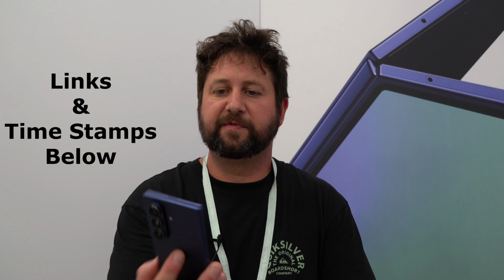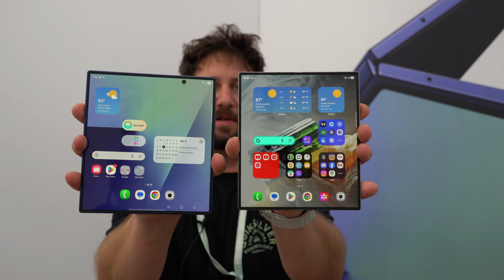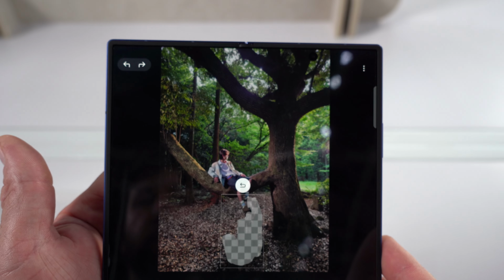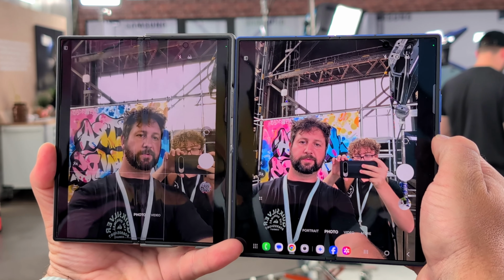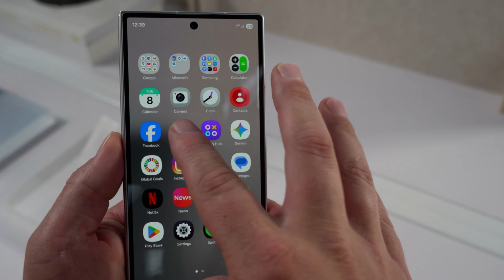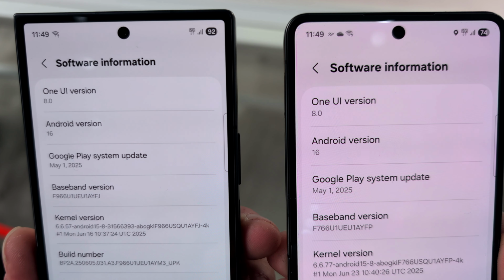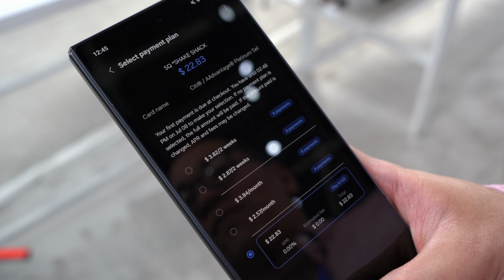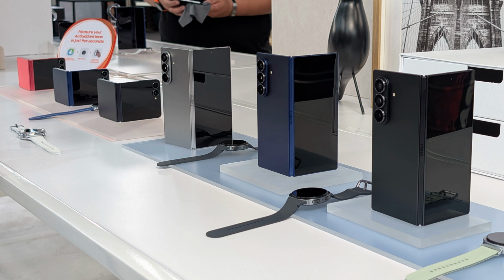What Others Didn't Show You - Samsung Galaxy Z Fold7 & Z Flip7 Hands On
Welcome to the home of the best How-to guides for your Samsung Galaxy needs. In today's video, we take a look at the brand new Galaxy z Flip7, Z Fold7 and The Watch 8, 8 Classic and Ultra Refreshed.

0:00 Intro
1:13 New Gallery Feature
2:22 MORE Ultra Wide Selfie
2:52 Thinner and Lighter
3:28 Better Audio Eraser
4:20 Just Hold it. Experience Speaks Volumes
4:43 Colors, Availability and release dates
5:10 Samsung Wallet New Feature
5:36 Flip 6 vs Flip 7
6:29 Summary/Ending